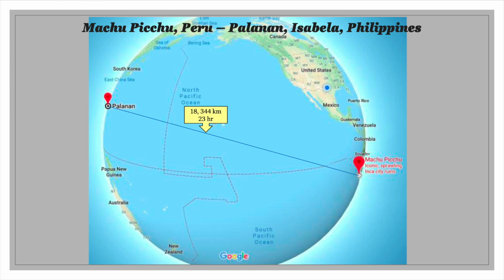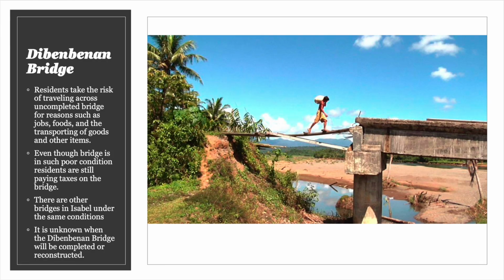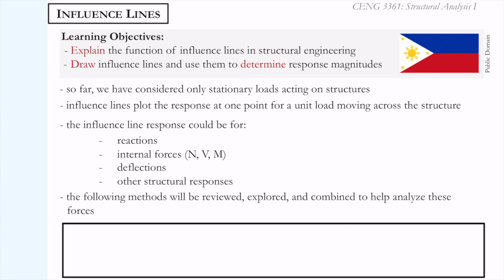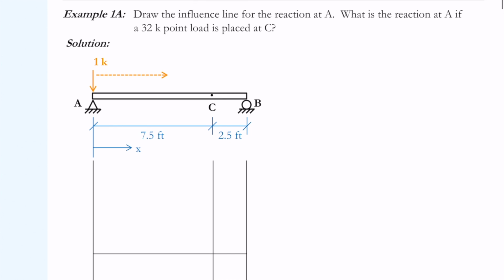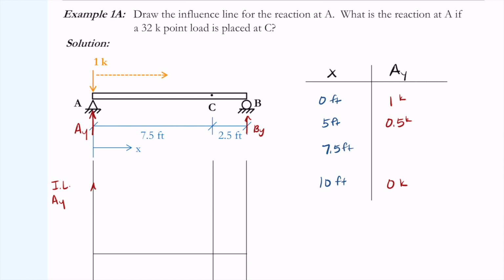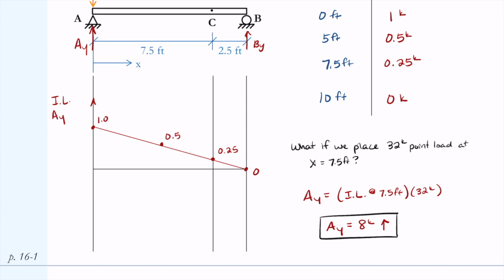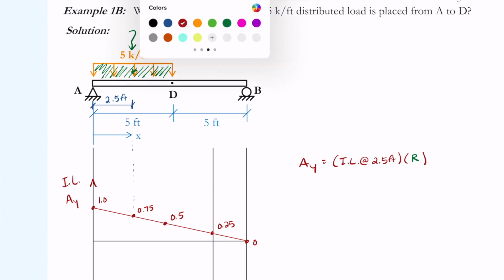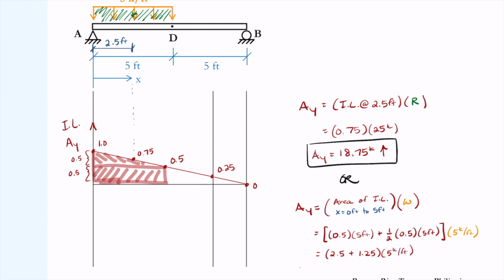V16-1 Introduction to Influence Lines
Hey structural analysis friends! Looking forward to sharing some information on influence lines with you!